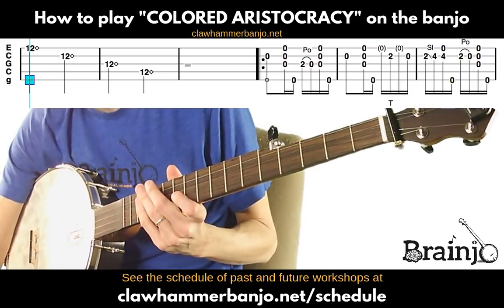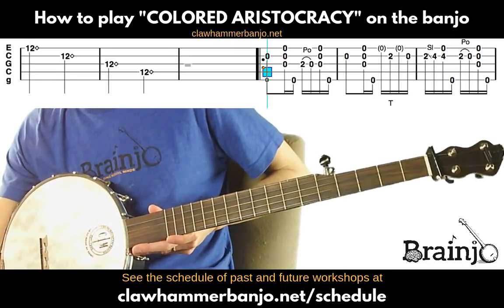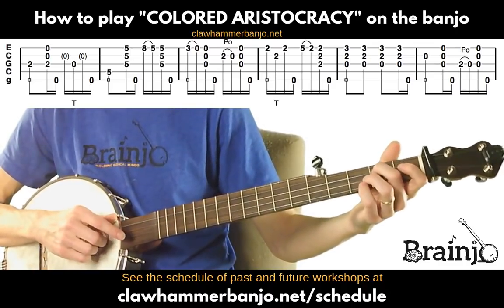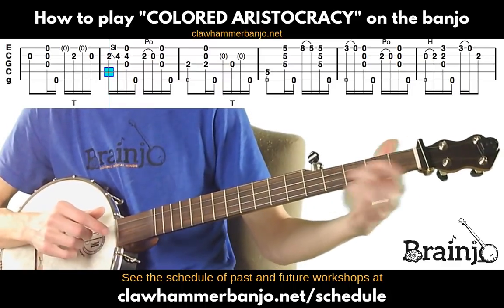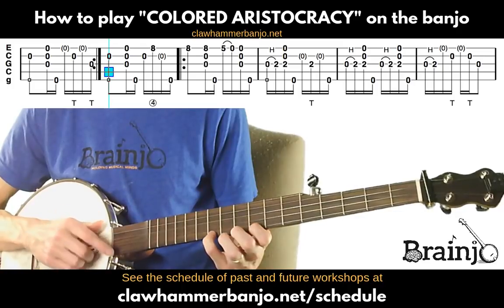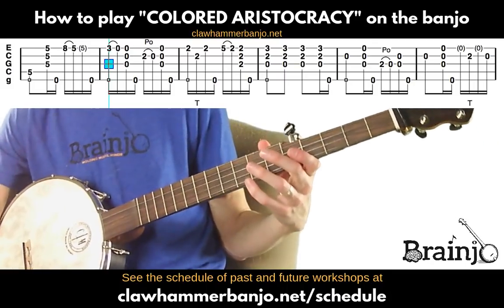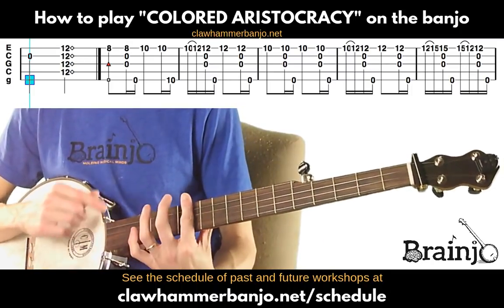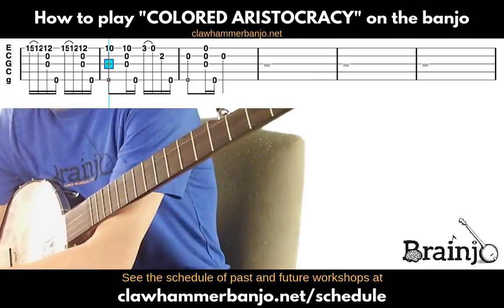CLAWHAMMER BANJO "Top 10": How to Play "COLORED ARISTOCRACY" (tab walk-through)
In this workshop, we'll walk step-by-step through the clawhammer banjo tab for "COLORED ARISTOCRACY."

To see a list of the tunes and songs in The Vault,

For a guide to the Brainjo way to learn music from tabs,

If you like the sound of this banjo (made by one of the top banjo makers, and the best banjo for the money, IMO), you can grab one for yourself - more

For a full video lesson on how to play "syncopated skips", go

LINKS for LEARNING TO PLAY CLAWHAMMER BANJO:

GET STARTED playing clawhammer with the FREE “How to play clawhammer in 8 Essential Steps” course

View the schedule of LIVE Clawhammer Banjo Workshops in the Brainjo Virtual Classroom

Learn more about the BRAINJO METHOD of musical instruction, the first method designed for adult brains that incorporates the science of learning and neuroplasticity

For more on HOW TO PRACTICE SMARTER, not harder, check out “The Laws of Brainjo: The Art & Science of Effective Practice” series

To LEARN FINGERSTYLE BANJO (bluegrass/scruggs, old time 2 finger, 3 finger..) the Brainjo way, check out